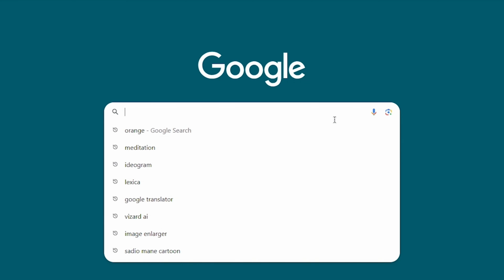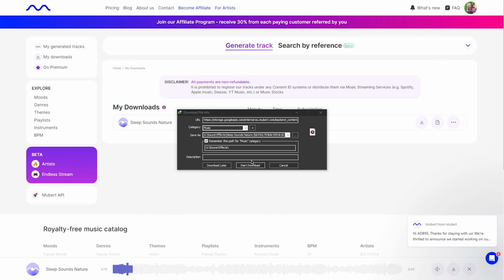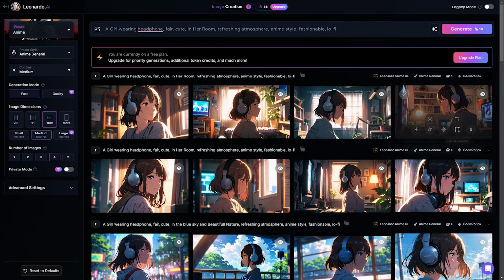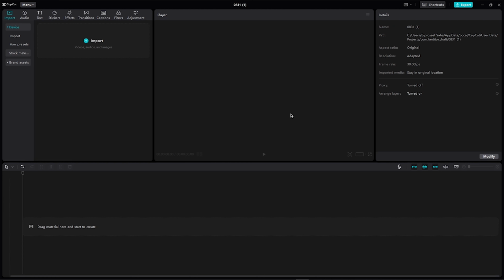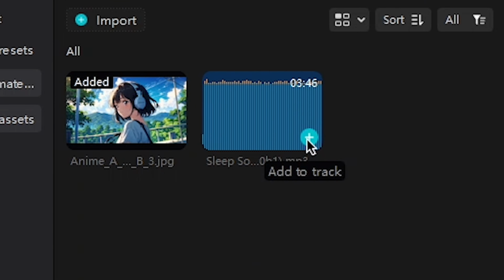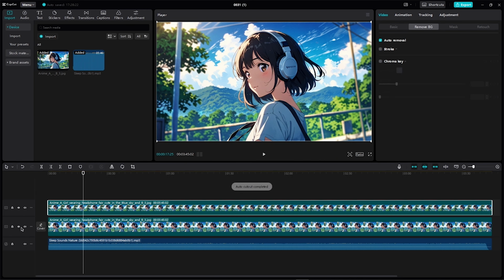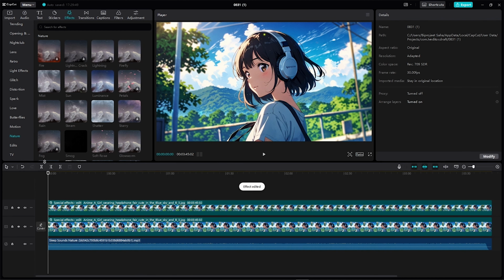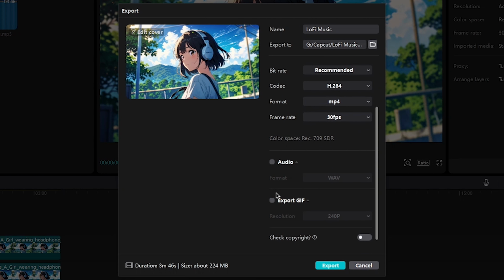Viral MONETIZABLE Faceless LoFi YouTube Videos ($700/Day)!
In this video, I’ll show you how to create viral, monetizable faceless LoFi YouTube videos that can earn up to $700 per day! From finding the perfect music to generating calming visuals, I walk you through the entire process step-by-step using AI tools that make it super easy for anyone to start. Whether you're new to content creation or looking to grow your YouTube channel, this method is beginner-friendly and effective. Don’t miss out on this opportunity to turn creativity into passive income! 💻🎶

Time Stamp
00:00 Intro
01:03 Generate Music by Free AI
02:32 Make Images
04:10 Video Editing